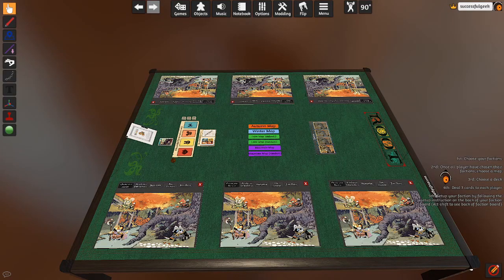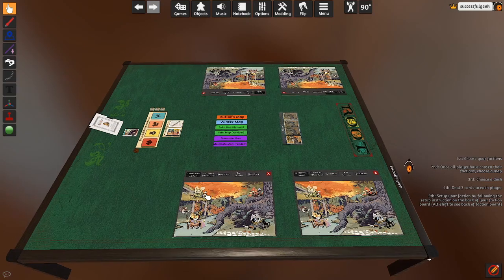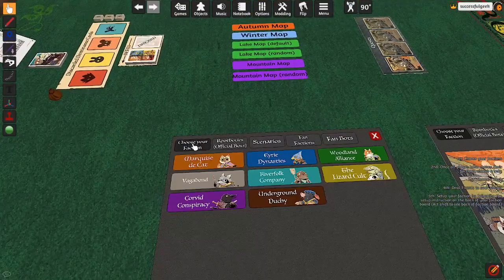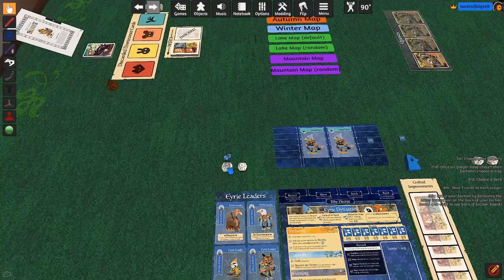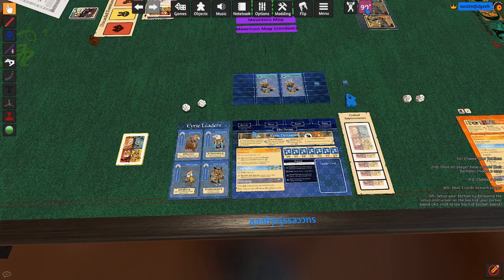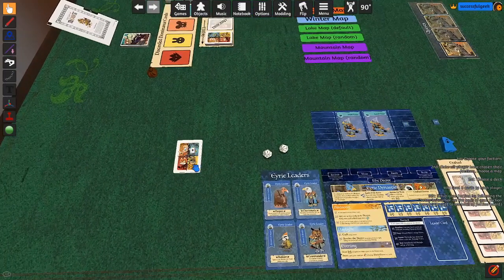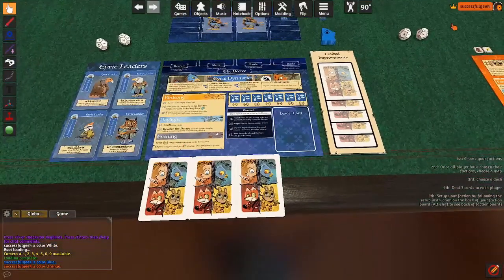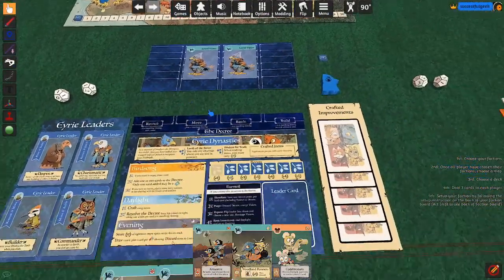How to Set Up Root in Tabletop Simulator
Just a quick video showing some of the basics of Tabletop Simulator using Root.